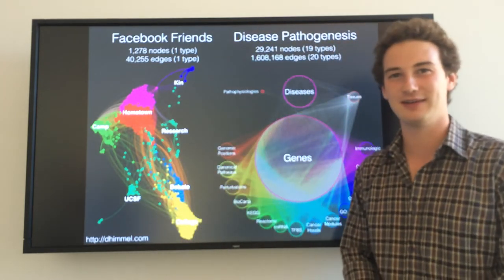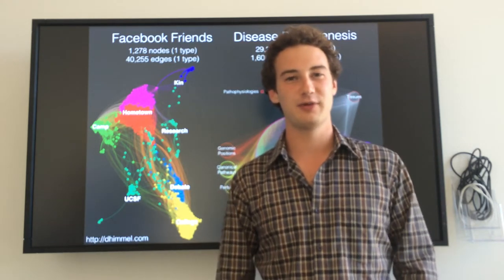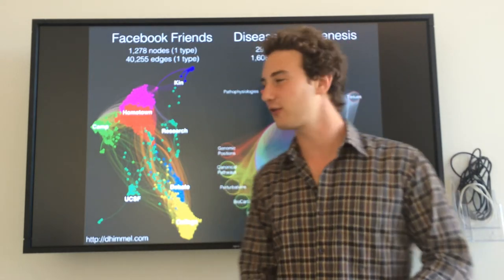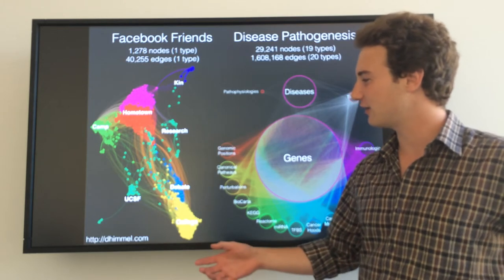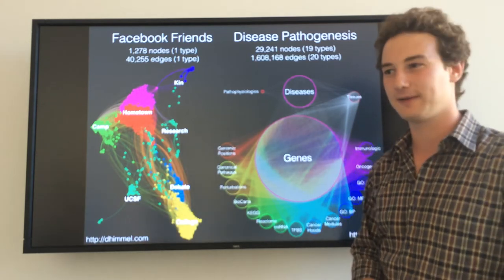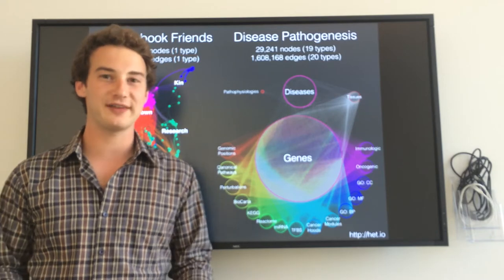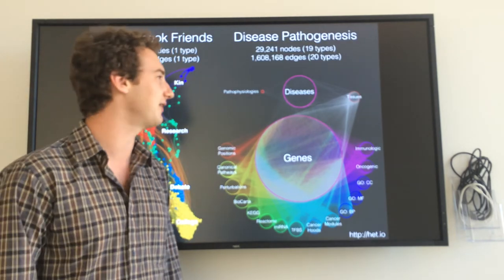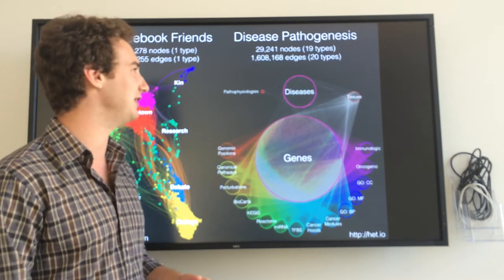2014 Three Minute Thesis (3MT) Entry at UCSF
I created a brief introduction to network analysis and how I'm applying it to help understand the genetics of human disease. This video was a submission to the Three Minute Thesis competition at UCSF Sadly, I was not selected as a finalist.